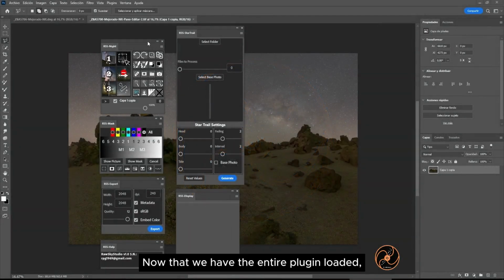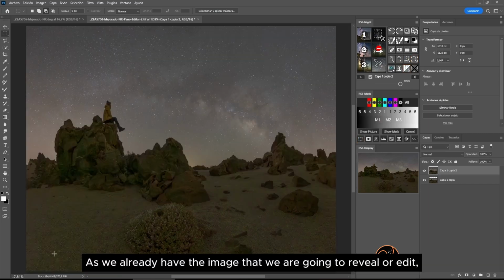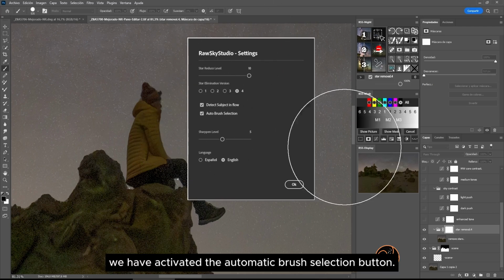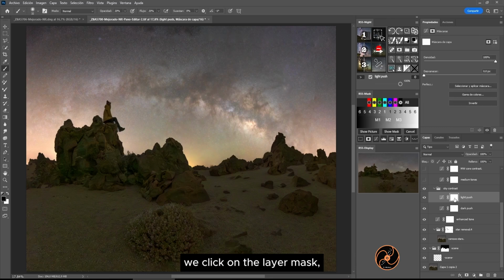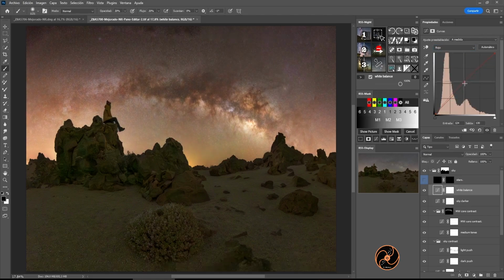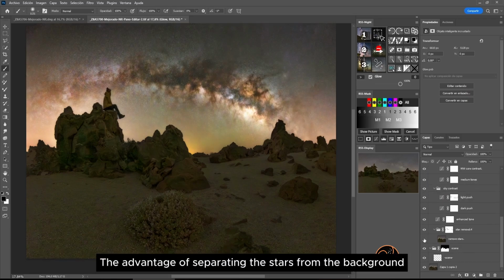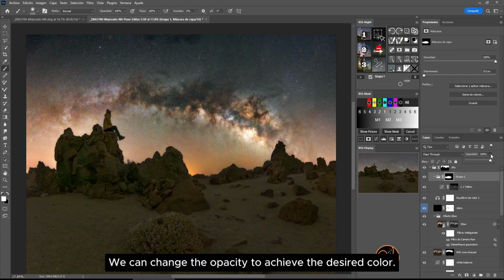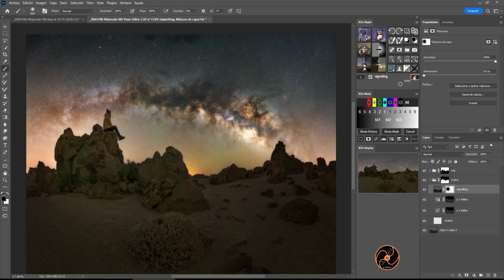🎇Rawskystudio MILKY WAY Tutorial Part 2 (English) - Editing the Milky Way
✅RawSkyStudio video tutorial in English.
Second part. How to edit a panoramic photo of the Milky Way in Photohop with RawSkyStudio.